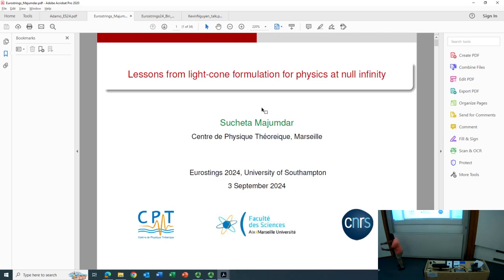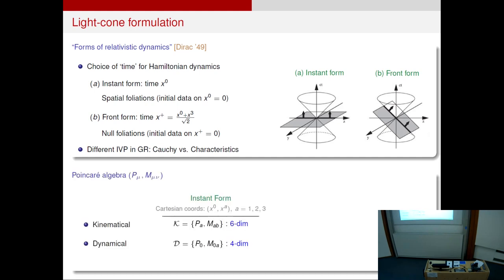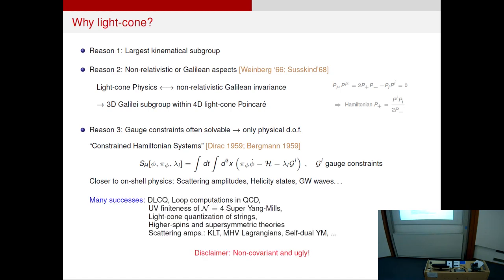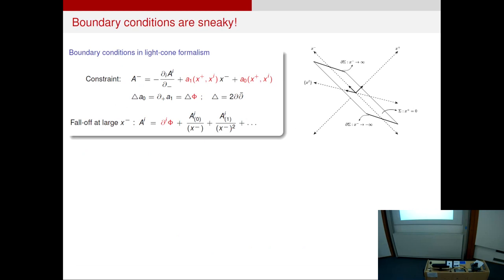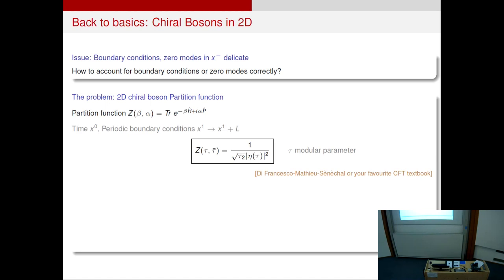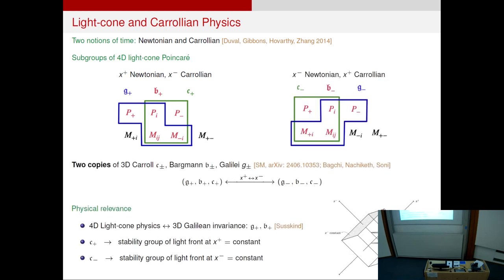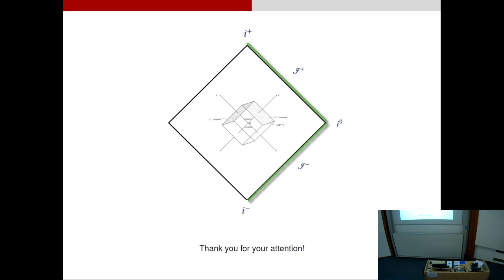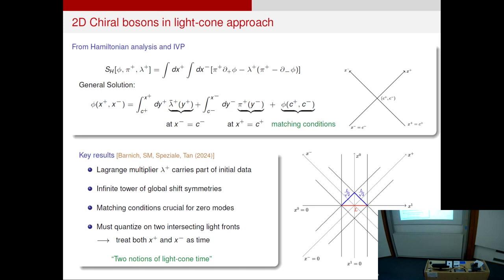Eurostrings 2024 - 03/09/24 - Sucheta Majumdar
Lessons from light-cone formulation for physics at null infinity by Sucheta Majumdar